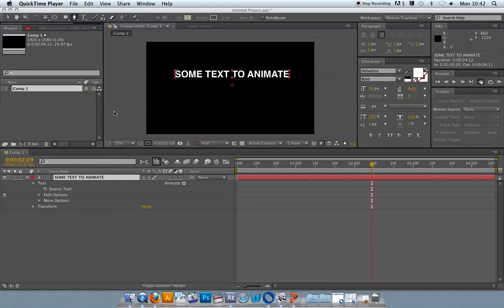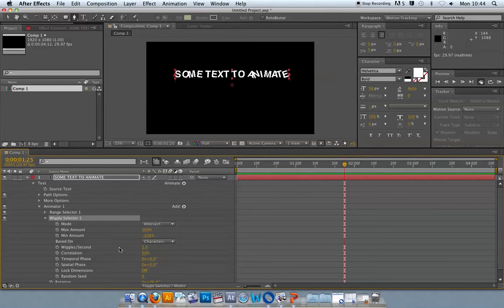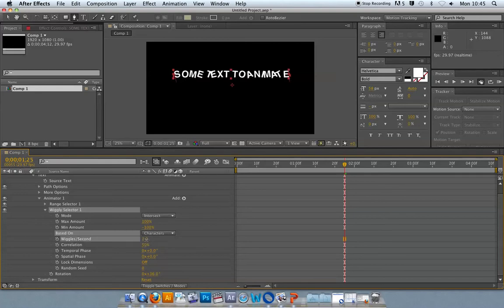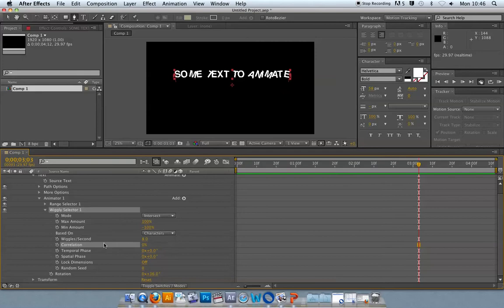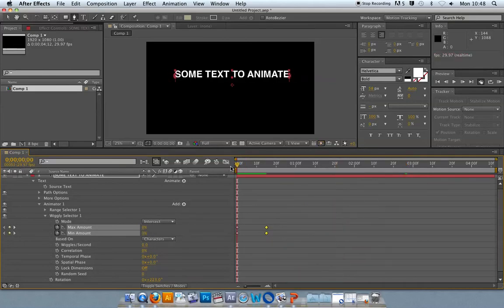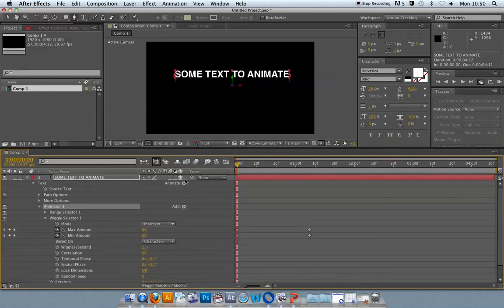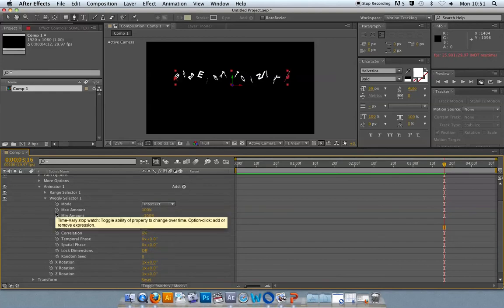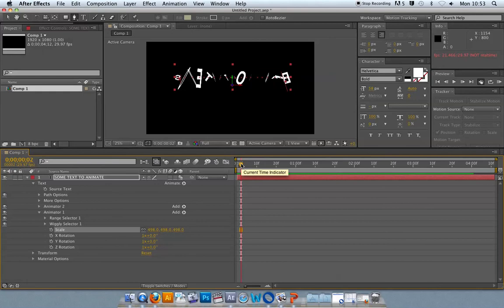text animators wiggly selectors detailed